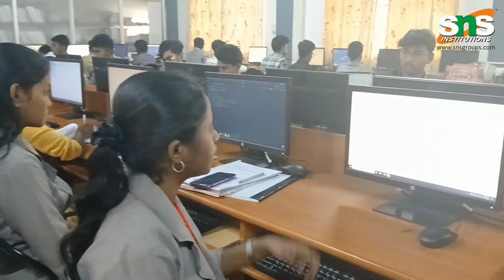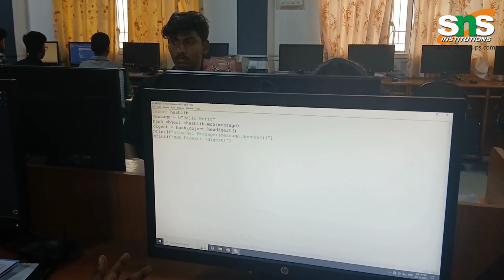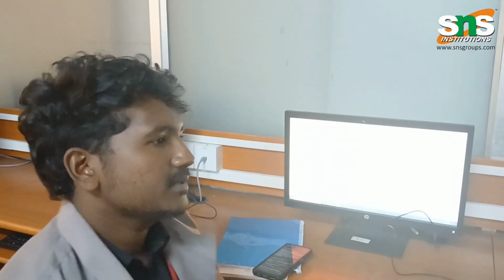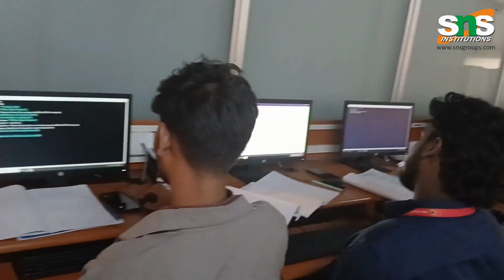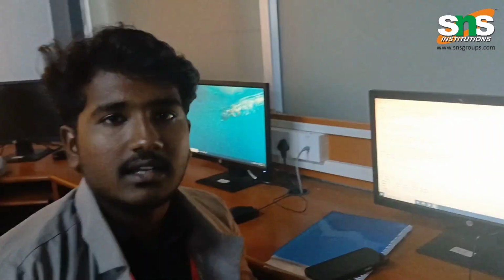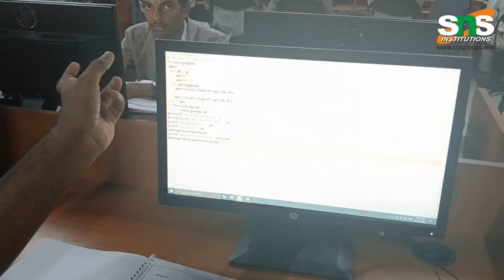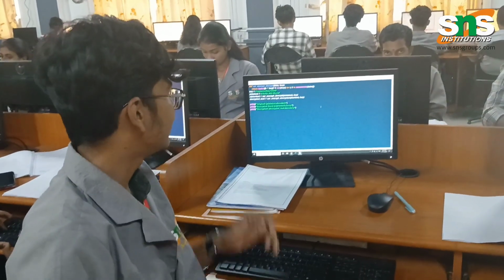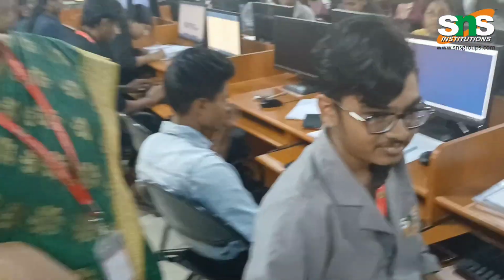DT based Classroom Video_ Cipher techniques | Cryptography and Cybersecurity | SNS Institutions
This video showcases a classroom session on blended learning focused on encryption and cipher techniques. It highlights how students explore cryptographic concepts through hands-on activities.
The lesson blends theory with practical demonstrations for better understanding.
Students engage actively in learning how different encryption methods work.
Overall, it presents a practical and interactive approach to understanding cipher techniques.